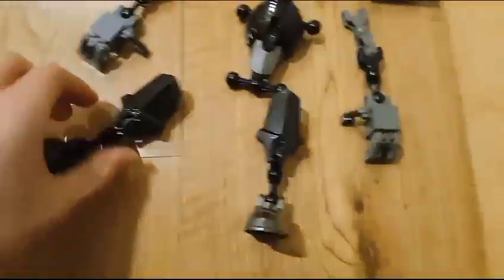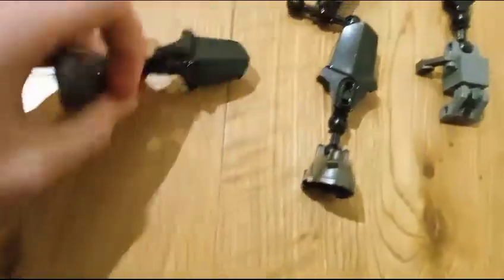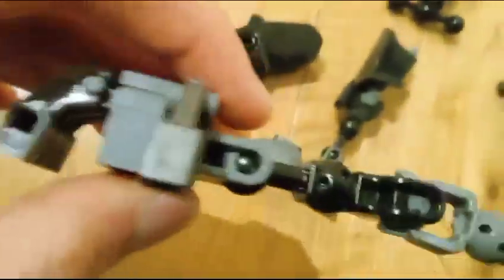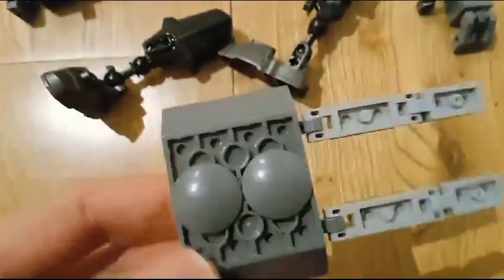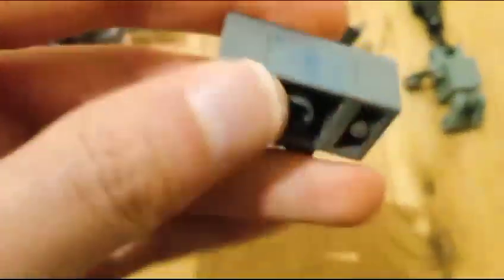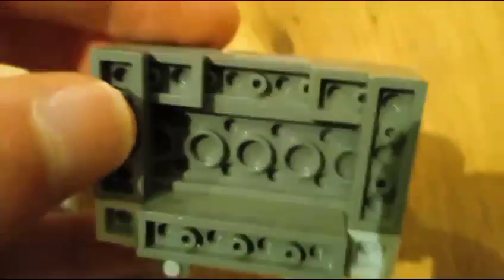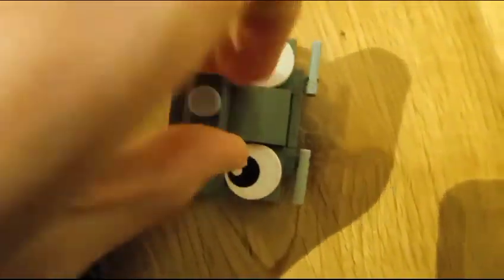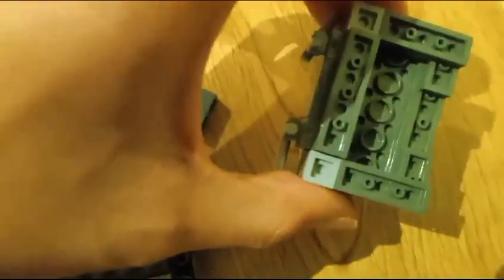How to build Blionie using LEGO pieces